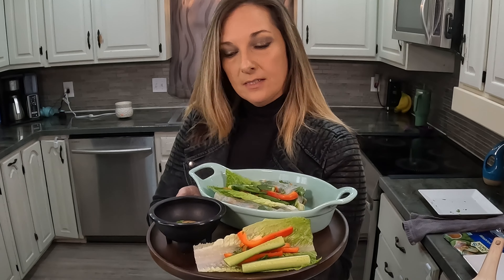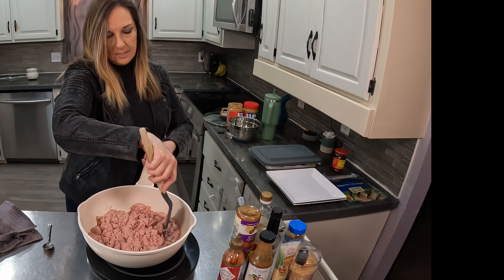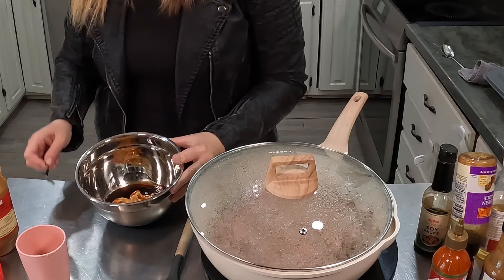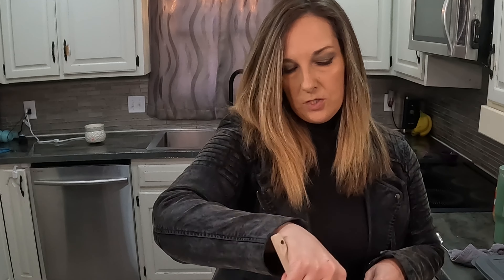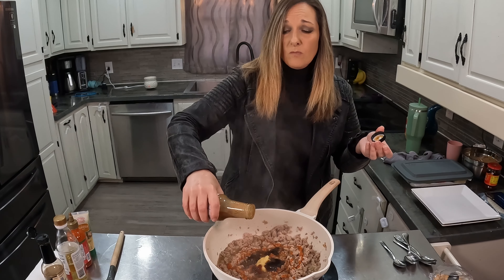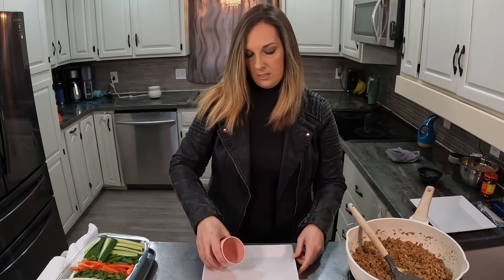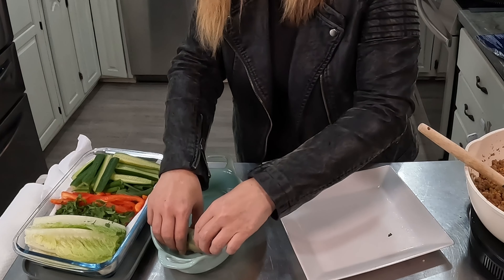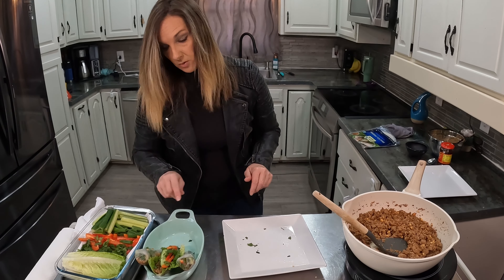Thai peanut spring roll wraps with peanut dipping sauce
Thai Peanut wraps, with a homemade peanut dipping sauce.
Please follow on Youtube for all of my full videos @letscookwithmichelle
This recipe was inspired by @smallersam_pcos     I tweaked it a bit.
Her journey is inspiring, and her recipes are AMAZING!!!